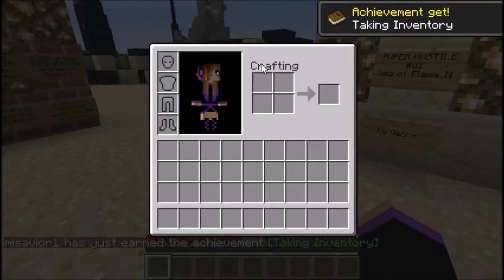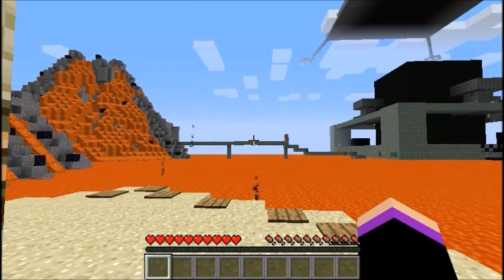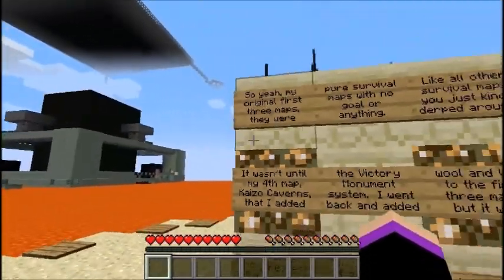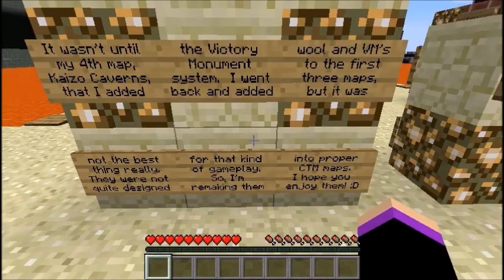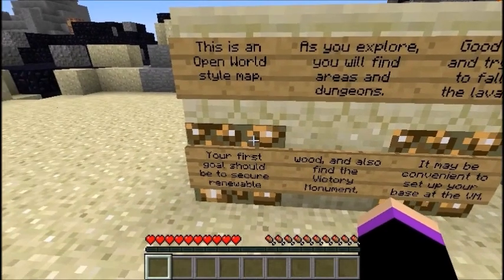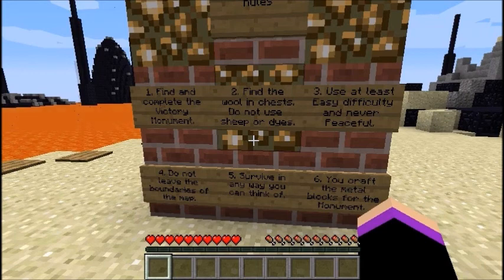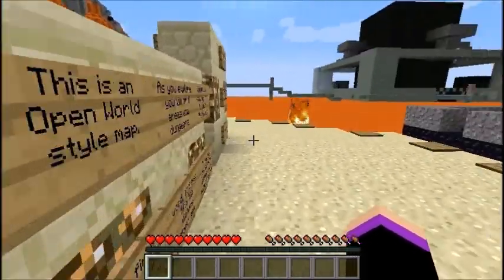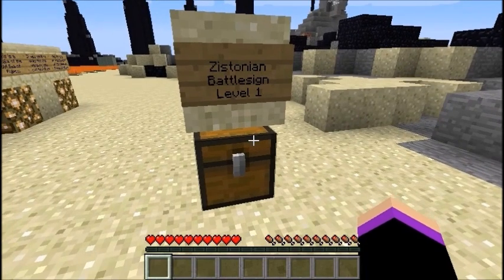I Stand In Darkness Super Hostile Sea of Flame II [P 1]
The Ravenous Witch tackles Sea of Flame II, a custom map by Vechs, from the Super Hostile series except with a darker twist. The goal is to collect 16 wool and three metal (iron, gold and diamond) to complete the Victory Monument. Can this mission be accomplished?